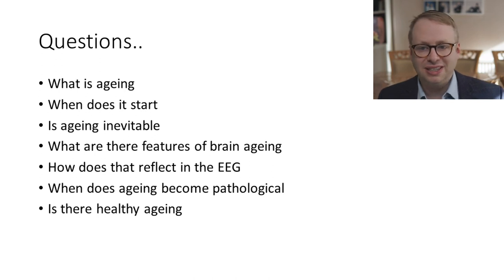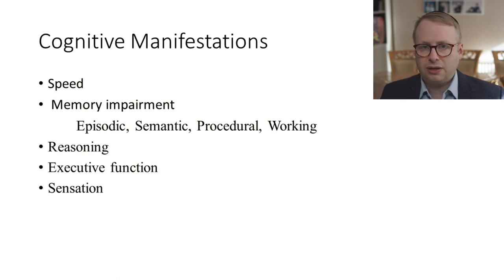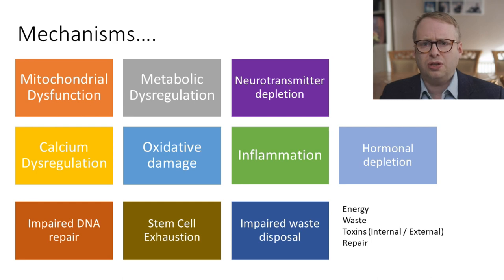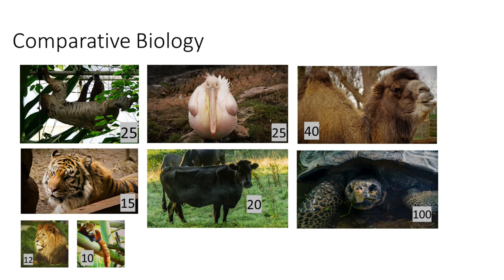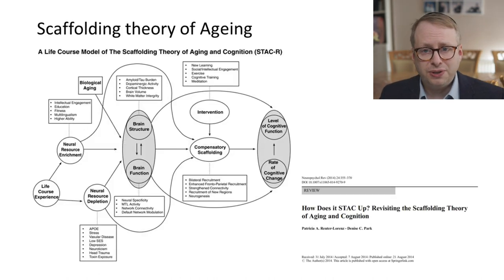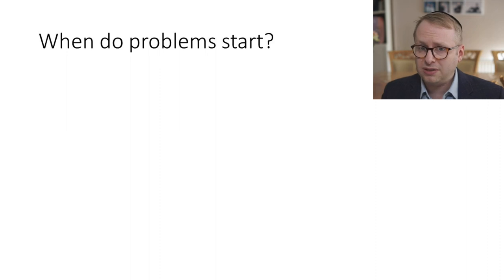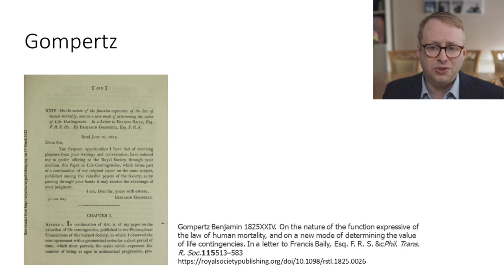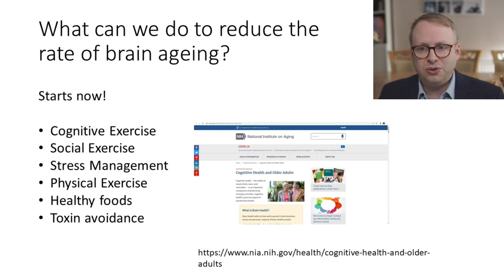The ageing brain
In this video we’ll explore the effects of ageing on the brain and how we can best maintain function later in life.